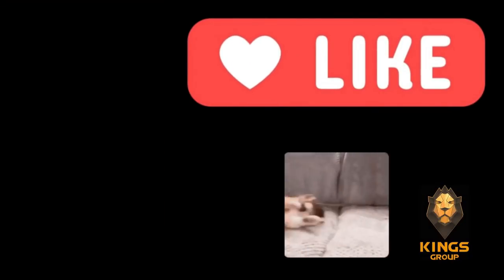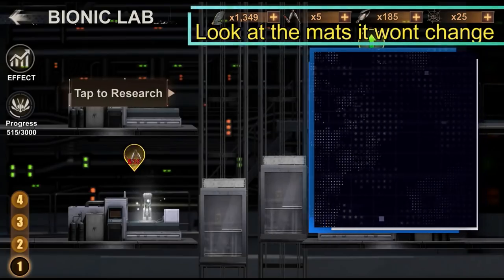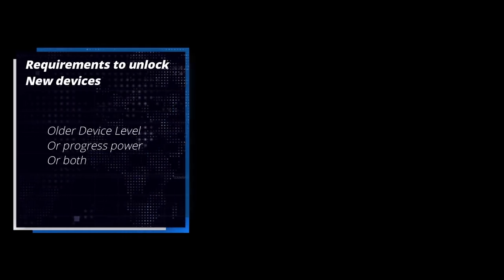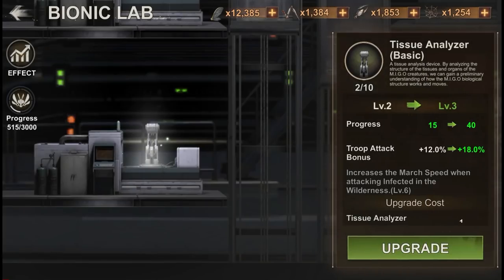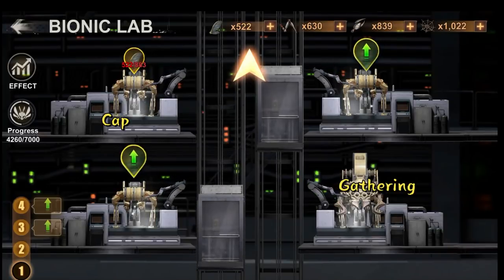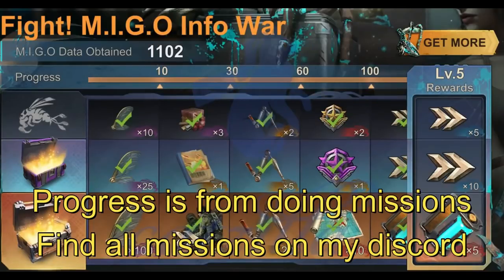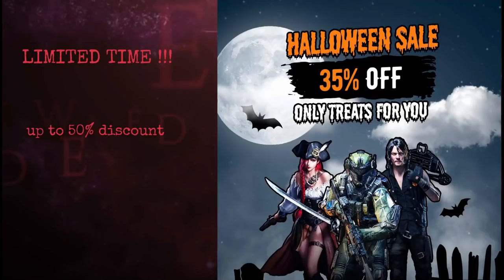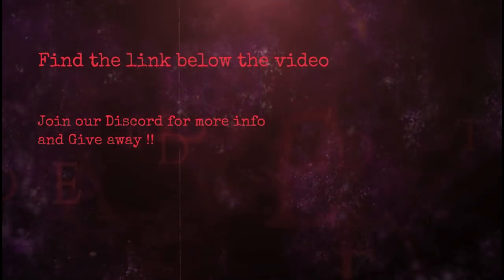State of Survival : watch before you Touch your Station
This is how the Bionic lab will looks like  for M.I.G.O Season 3
This will come today to these state

📌 State 1-6;
📌 State 19-210;
📌 State 235-306;
📌 State 385-426;
📌 State 499-516;
📌 State 607-624;
📌 State 715-738;
📌 State 793-798